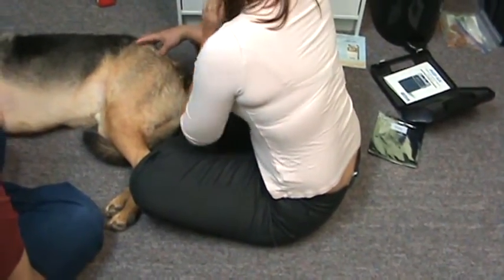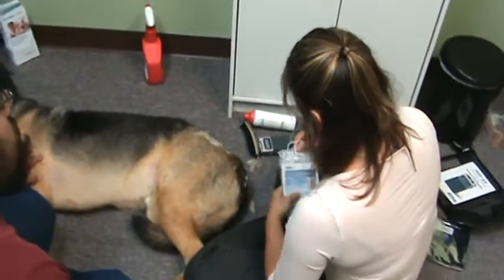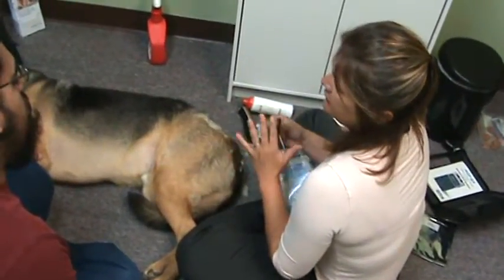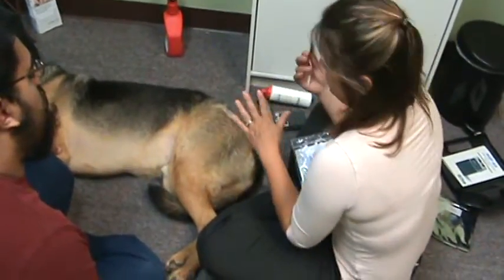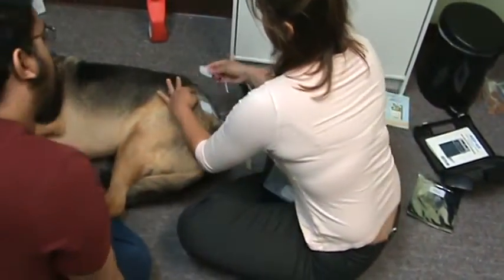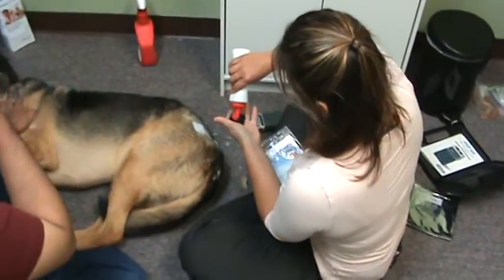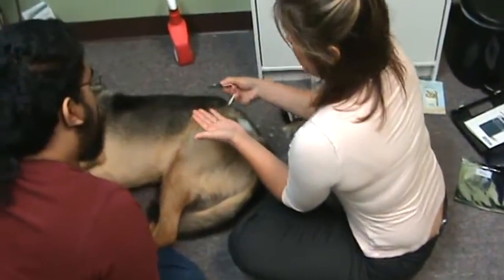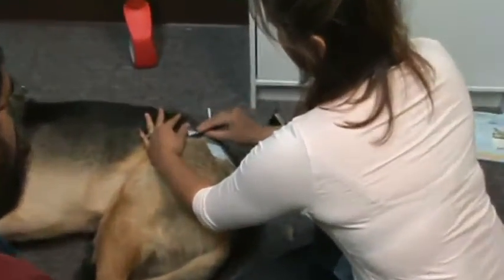05 - G-Dawg.1.26sec.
therapy session explained